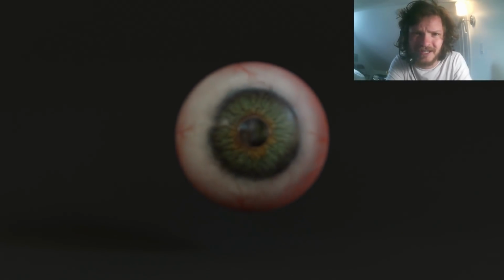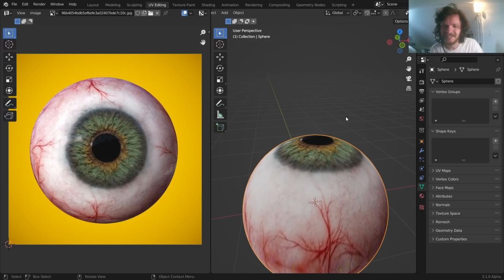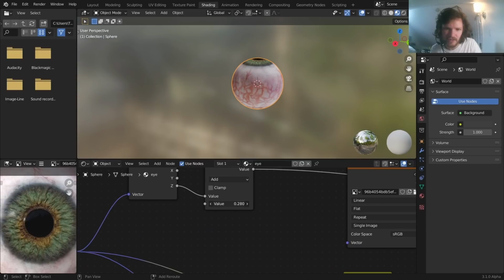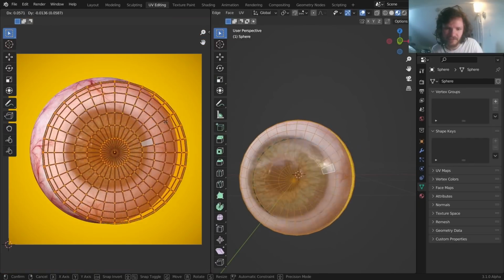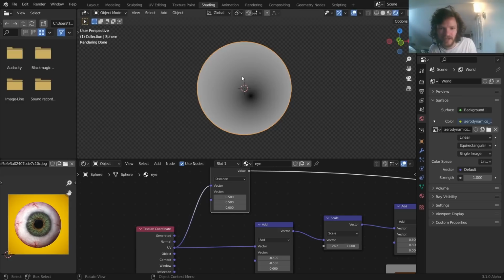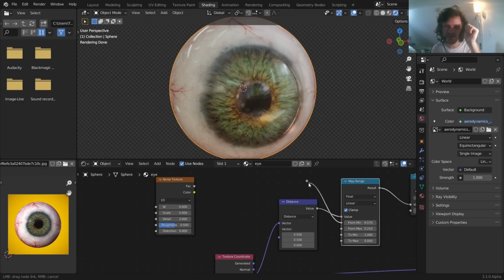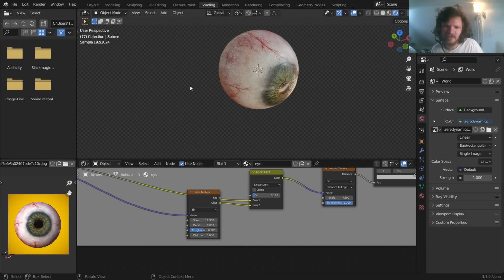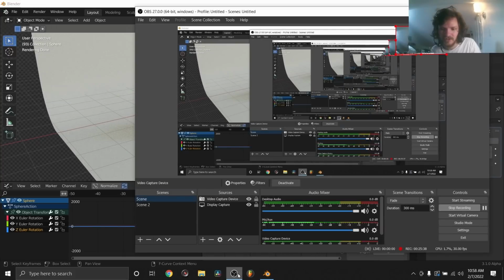Tutorial: Eyeballs that EMOTE - Blender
make a simple eyeball with procedural animation!